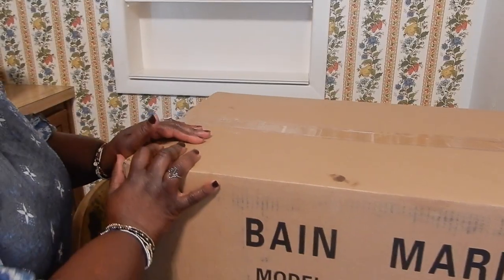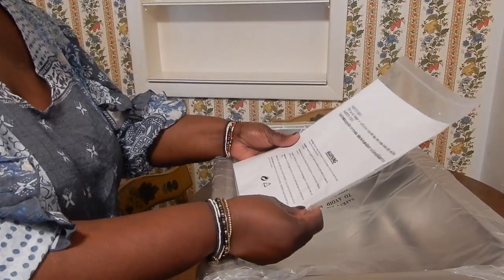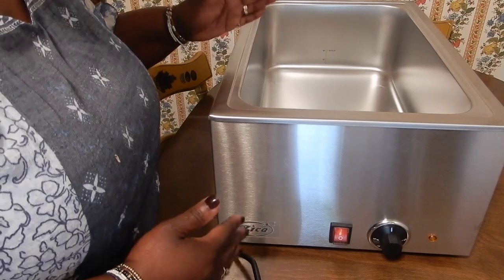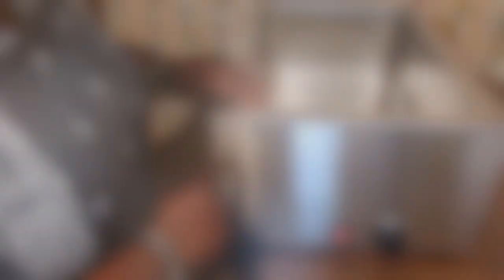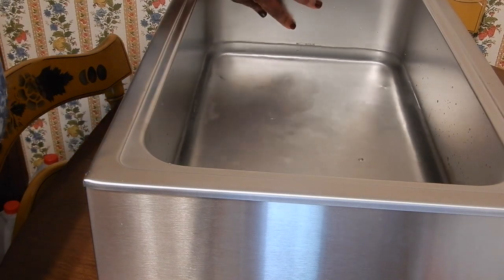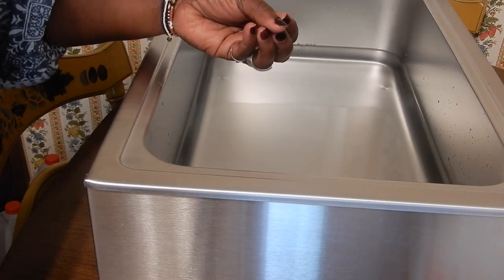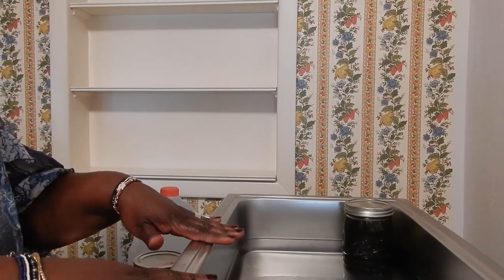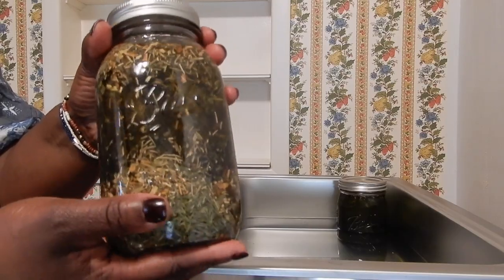No more Crock Pots / How I Infuse My Herbal Hair Growth Oil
Hello.  Todays video is all about infusing my Extra Strength Nettle Hair Growth Oil / Pure Nettle Oil and Hair Line Serum . 2 1/2 years I infused my oils using crock pots.  After burning out many crock pots.  I invested in a large warming pan to infuse my hair oils.  I am able to infuse 18 large 32oz mason jars in 3 days.  Using crock pots it took 2 weeks to infuse 18 jars of hair oil.  Please visit my Etsy Shop for my Hair Care Line

Etsy Shop
Music ~ Epidemic Sounds
Warming pan